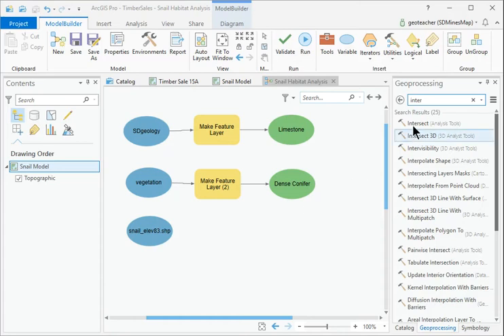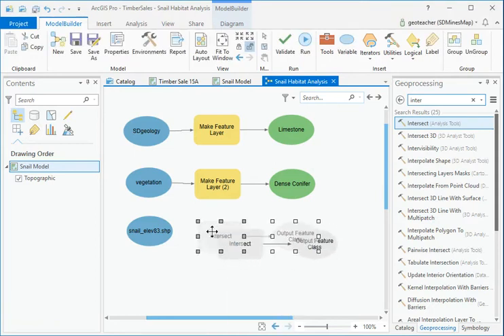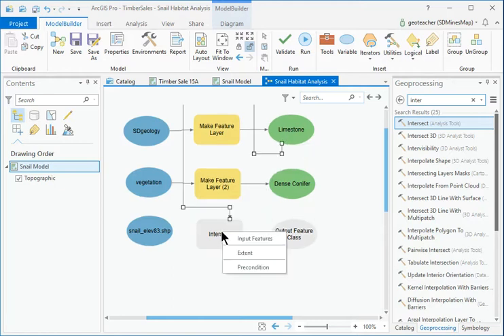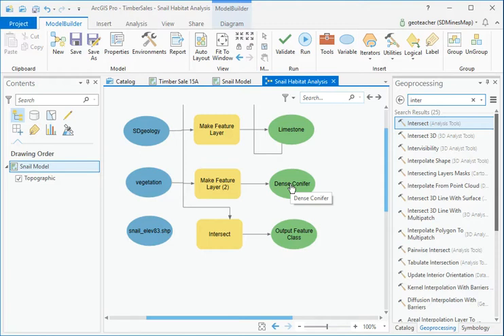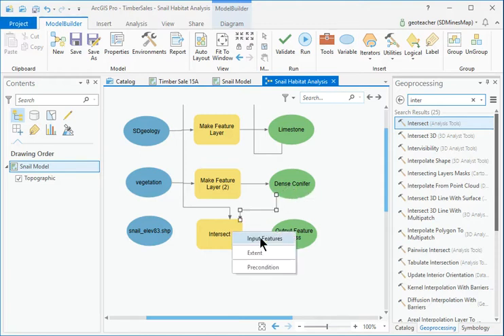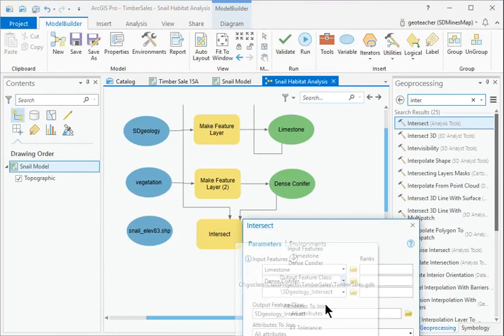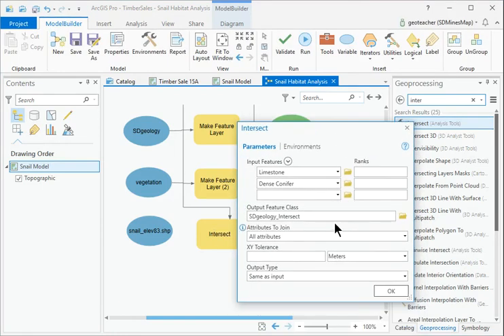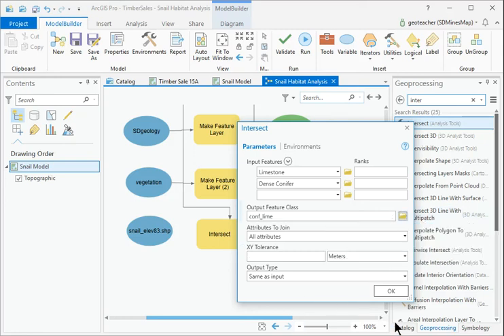611 كورس ودورة كاملة مجانية ArcGIS Pro الفصل الثاني عشر ArcGIS Pro Totrials chap12 step06